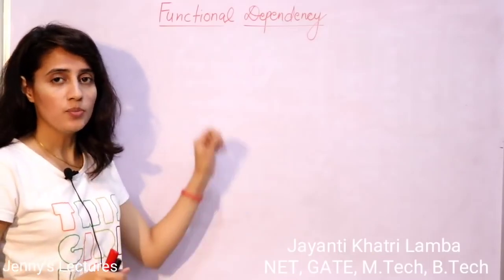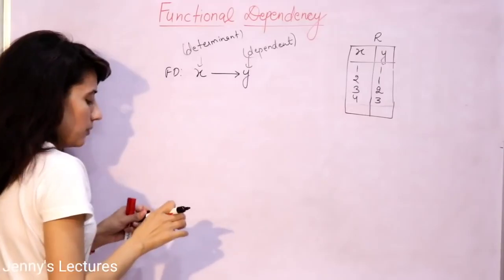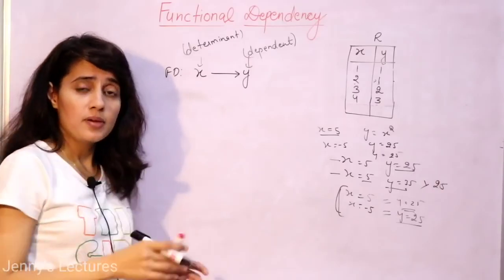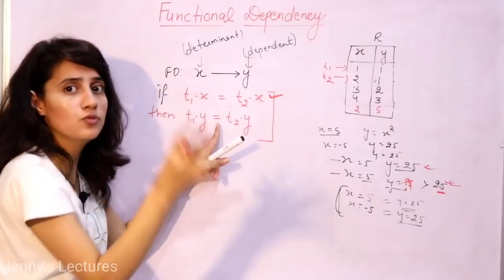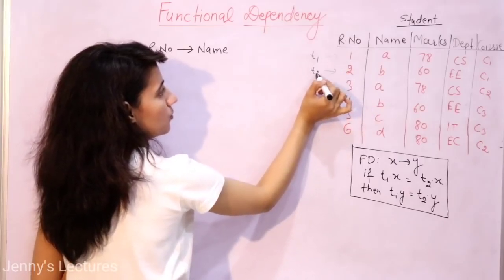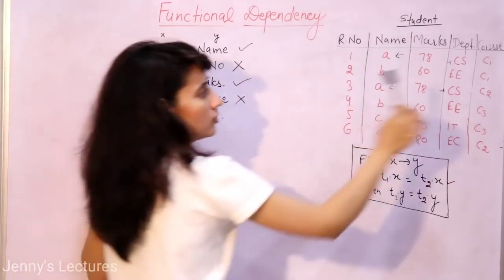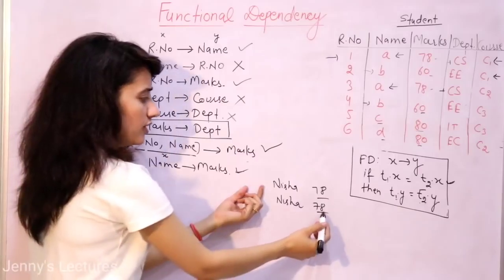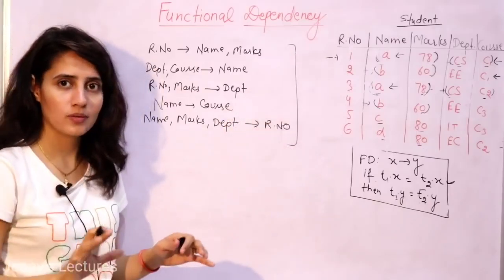Functional dependency in DBMS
What is functional dependency in a Database Management System?